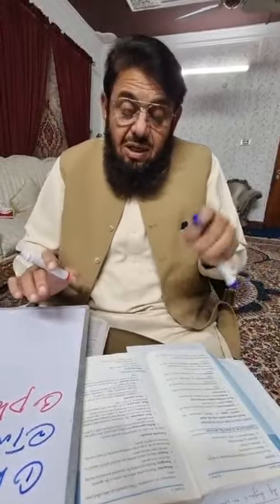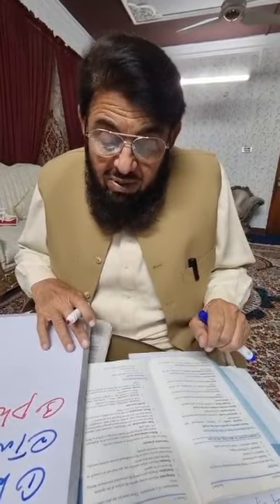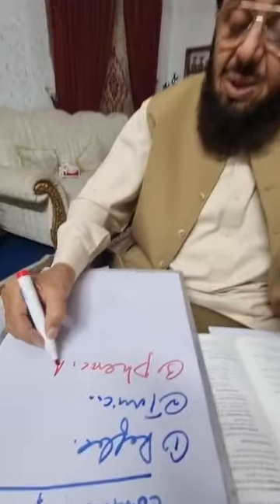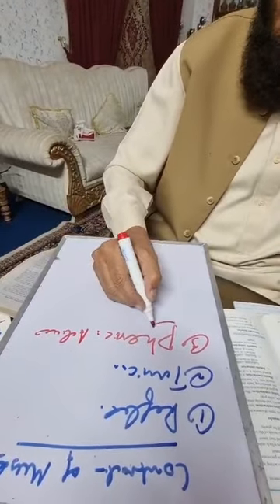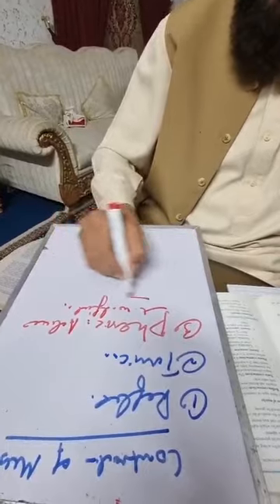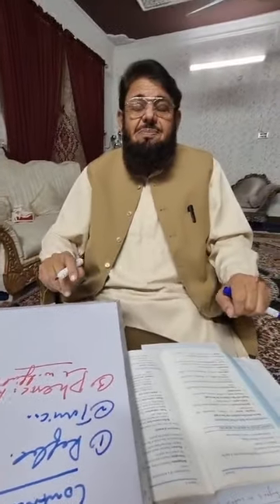Different Ways Of Muscle Contraction by Dr Mohibullah Wazir